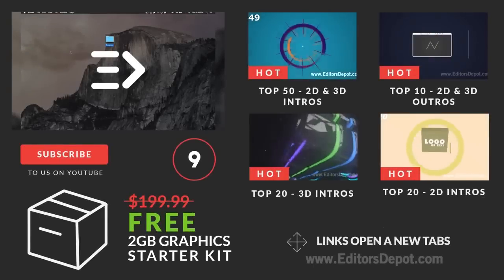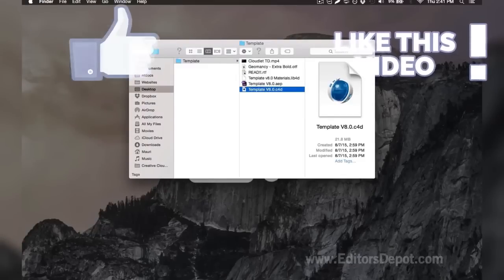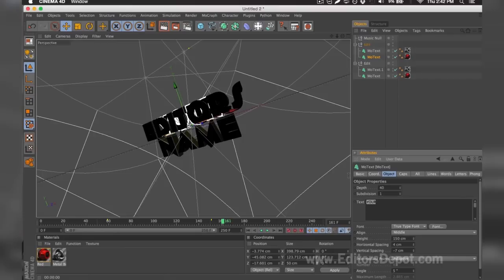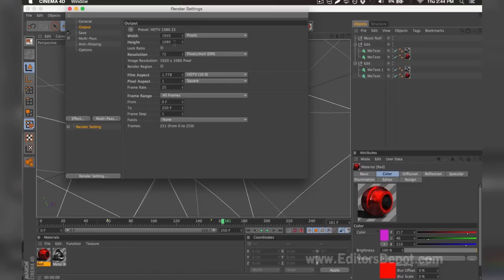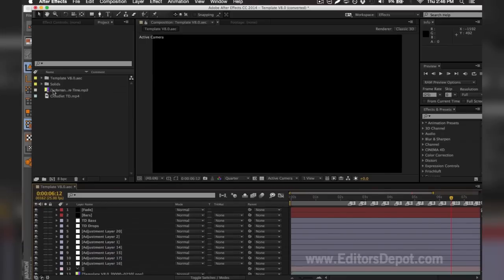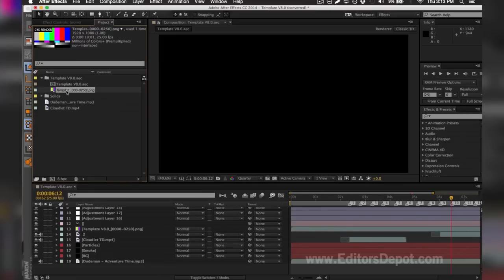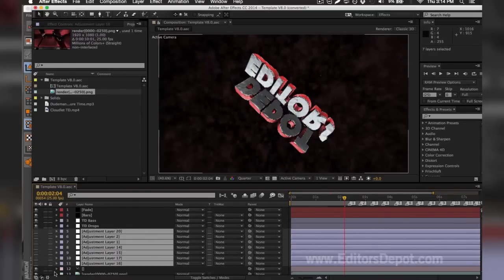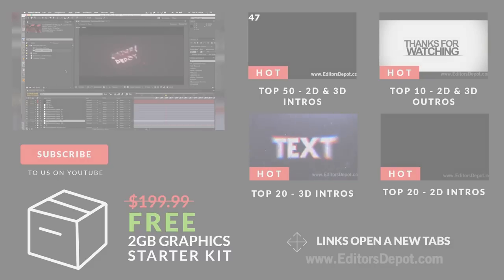Fast/Quick Cinema 4D & After Effects Sync Intro Template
We love the fact that this template is so energetic. If you like fast paced templates, then you'll love this one as you simply can't look away from the intro! It'll certainly make your channel look that bit more special and someone watches a new video... This template is free to download. Like this template?